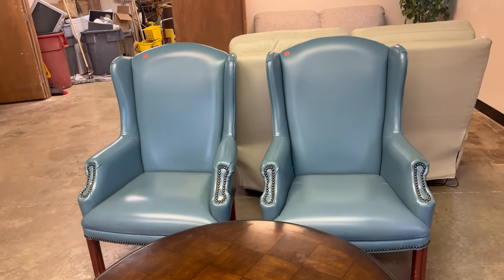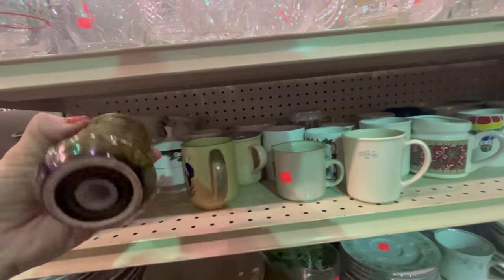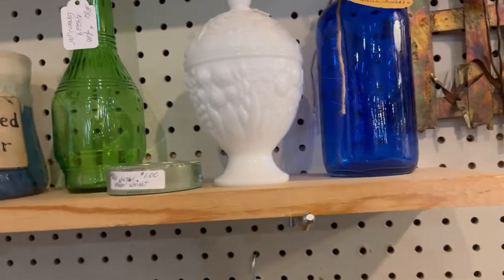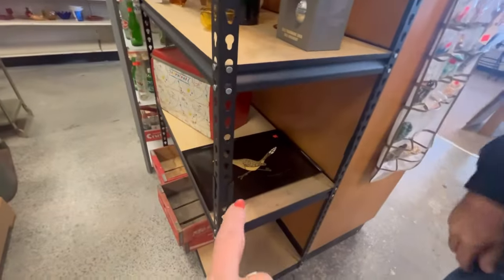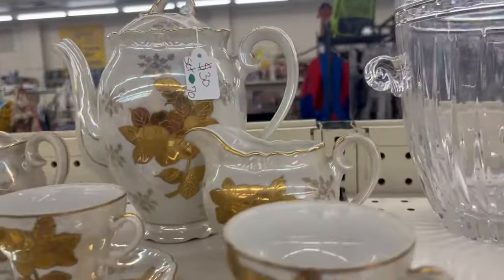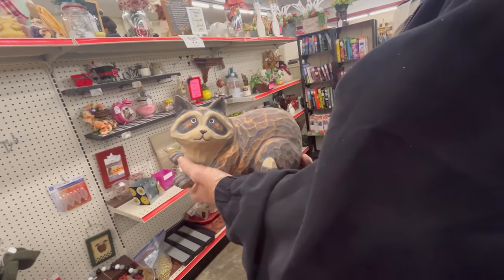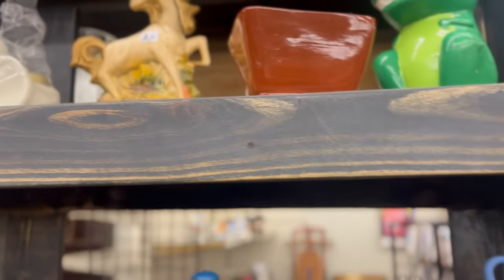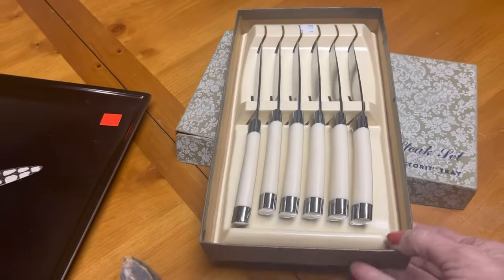Paid $12…I’ll Sell It For $40…Let’s Go Thrifting in Muncie IN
We’ve gotta head home but not without a last shopping trip in wonderful Indiana.  We love it here. Can’t wait to come back.